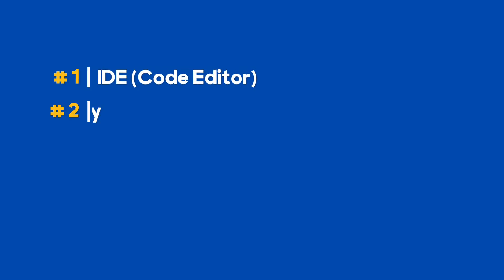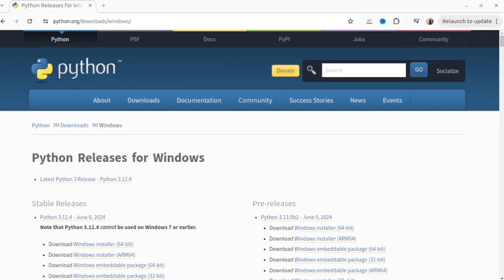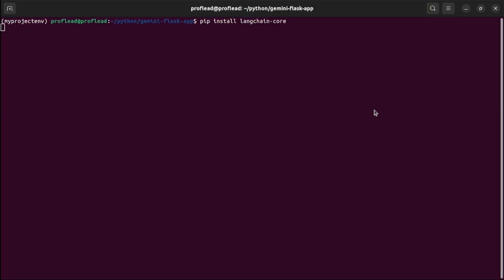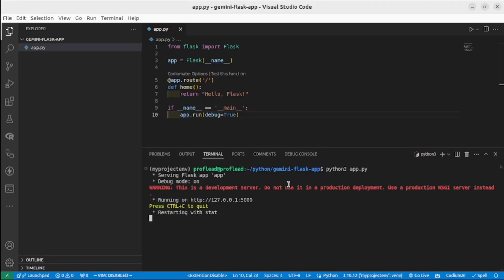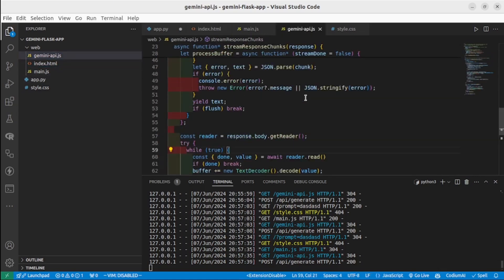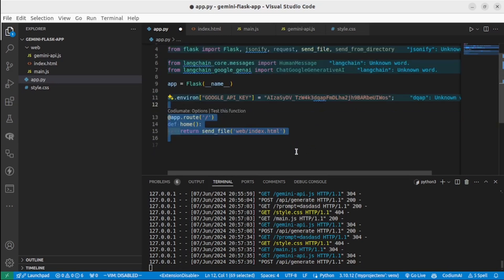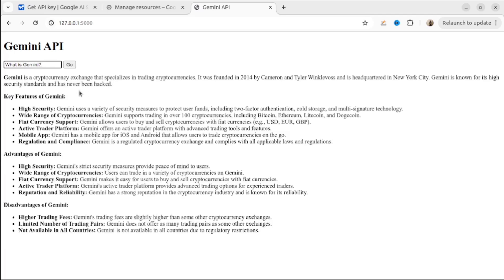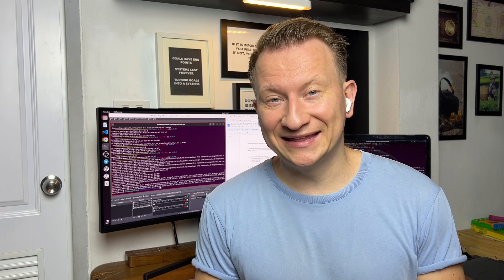Chatbot in Python - Build AI Assistant with Gemini API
Build Your First AI Chatbot in Python: Beginner's Guide Using Gemini API

Unlock the power of AI with this beginner-friendly tutorial on building a chatbot in Python using the Gemini API! 🚀 In this step-by-step guide, you'll learn how to create a smart AI assistant from scratch, perfect for enhancing your coding skills and impressing your peers. We'll cover everything from setting up the environment to integrating the Gemini API for powerful chatbot capabilities.